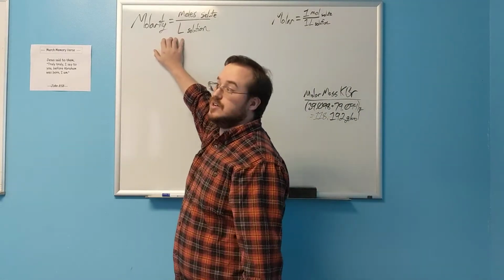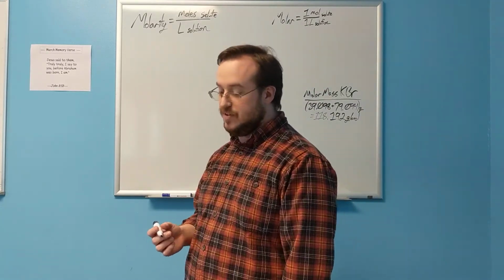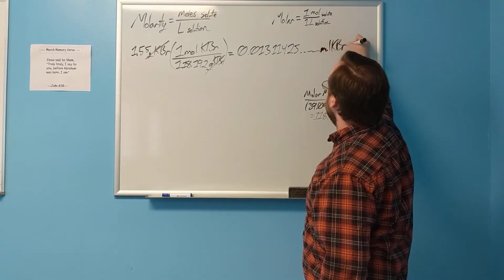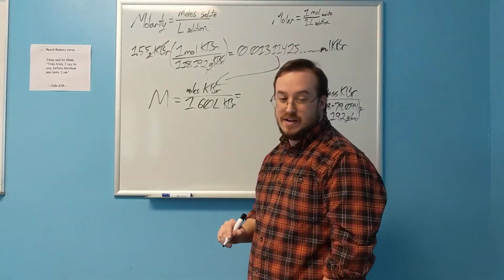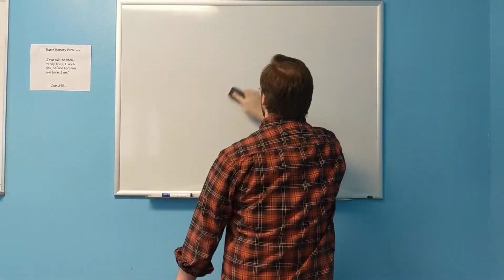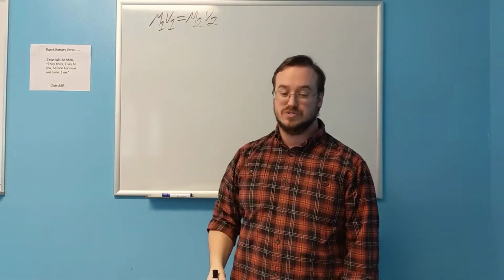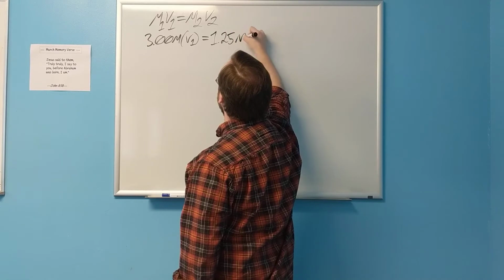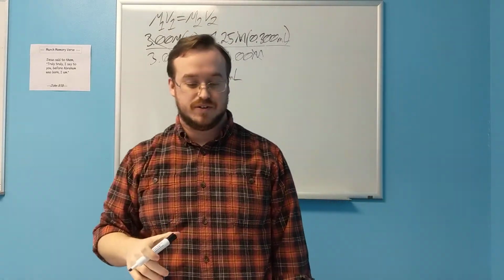Chemistry - Unit 11 - 14.2 (Part 2)